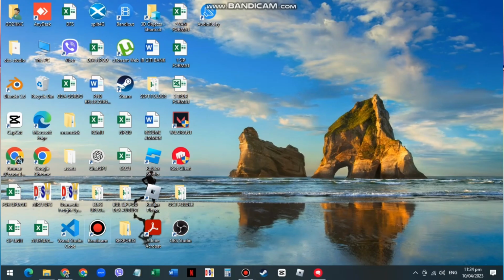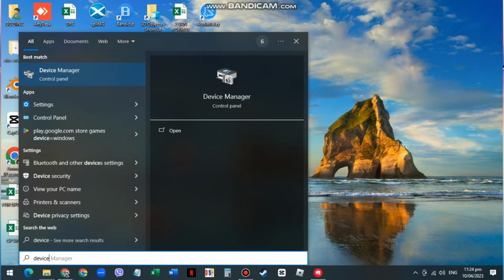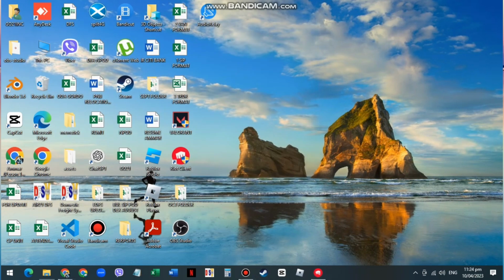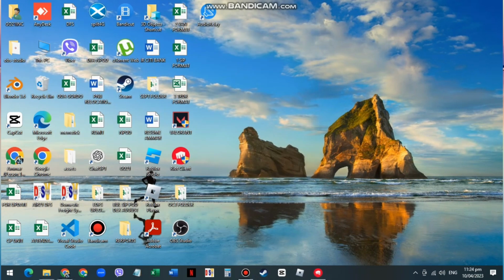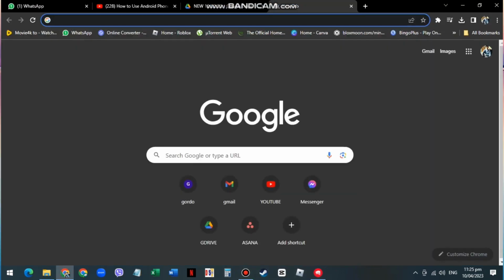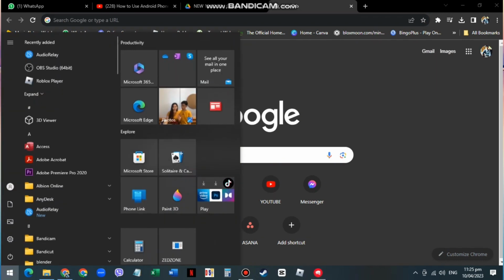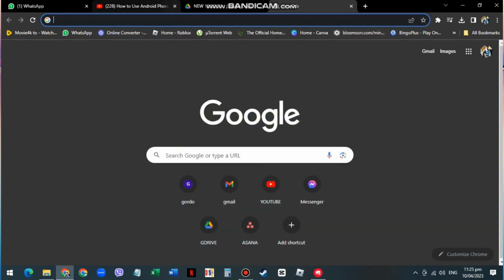How To Fix Nvidia Control Panel Display Settings Missing or Not Showing (easy solution)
How To Fix Nvidia Control Panel Display Settings Missing or Not Showing